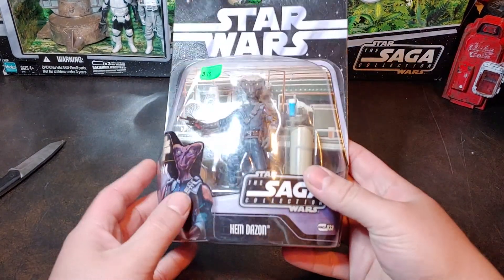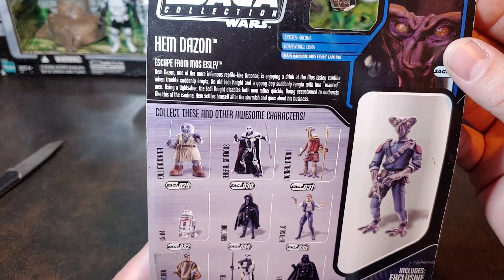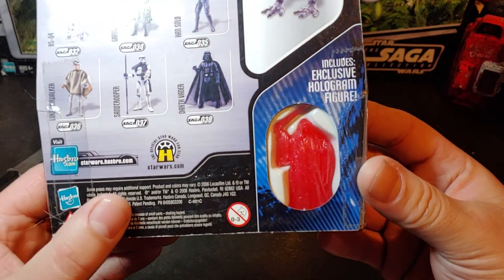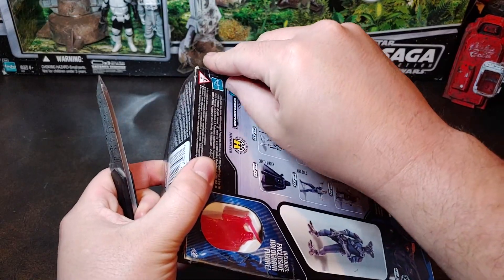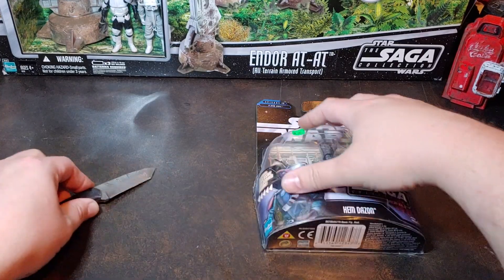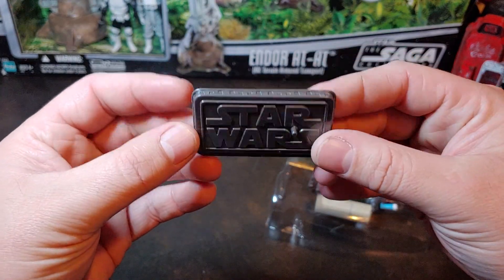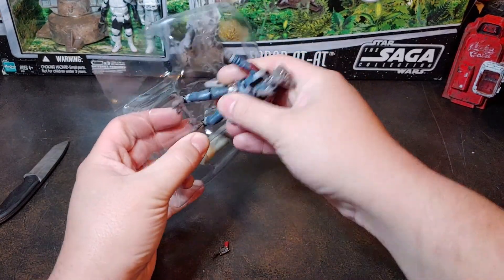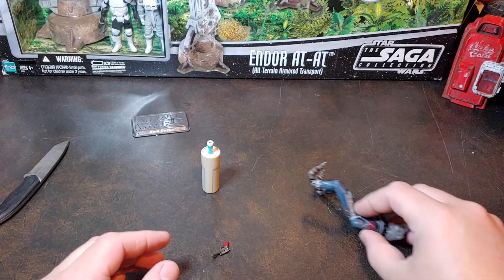Star Wars Saga Collection Hem Dazon A New Hope Cantina